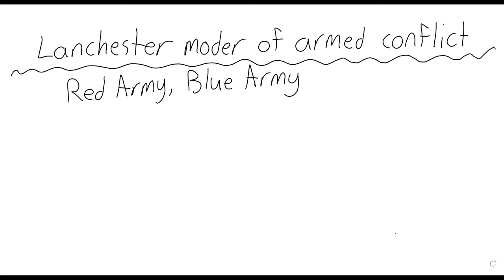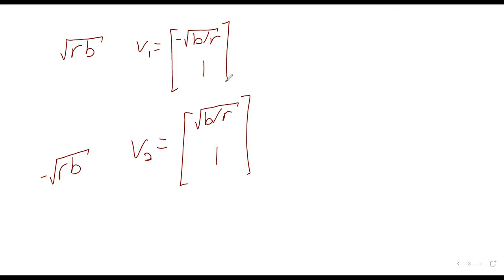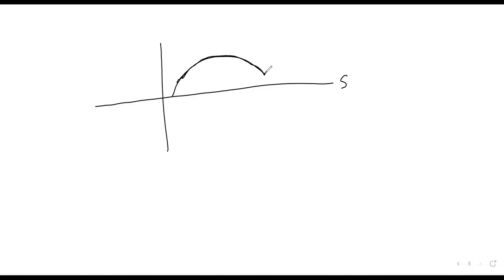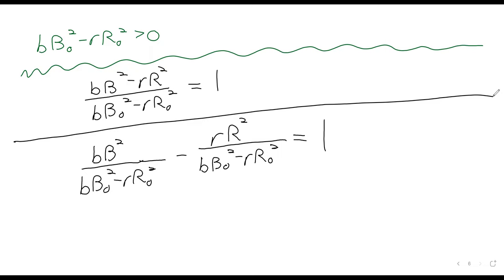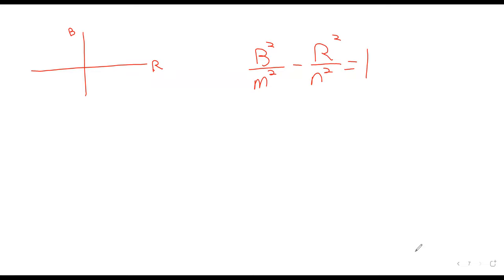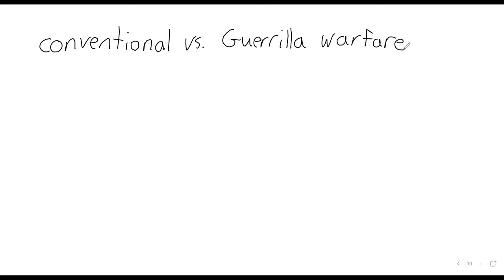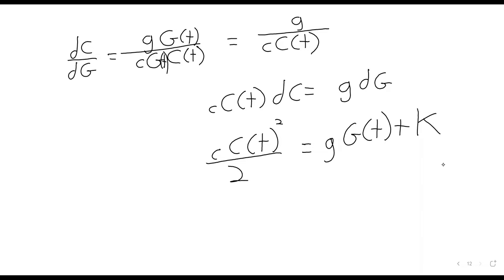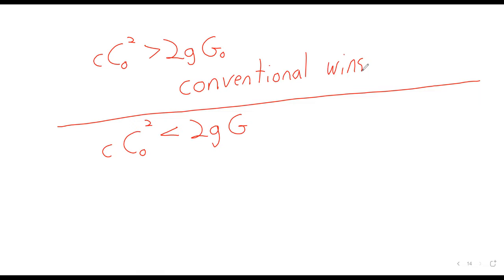2023 DE Models of War